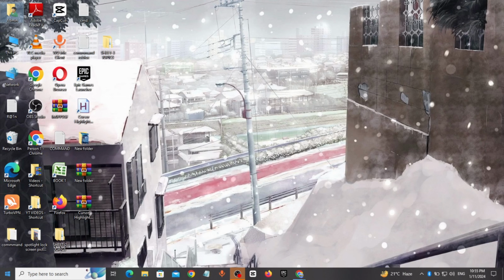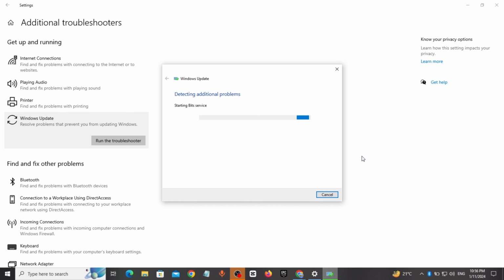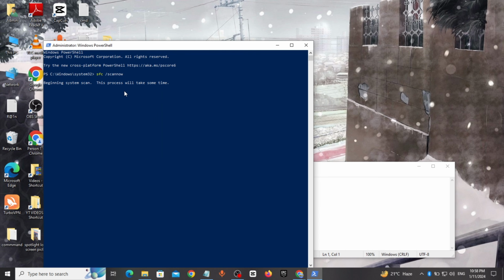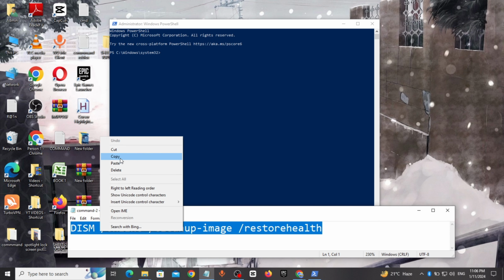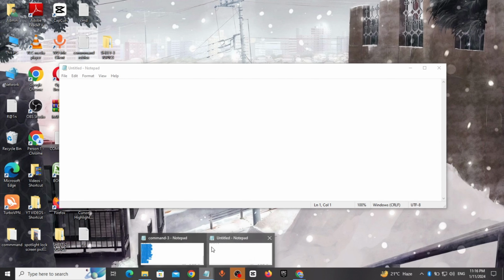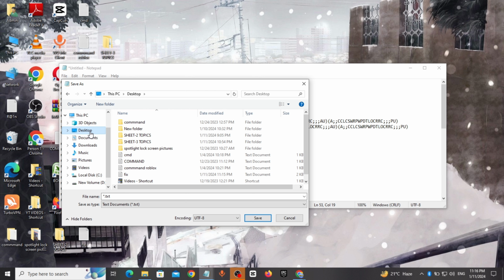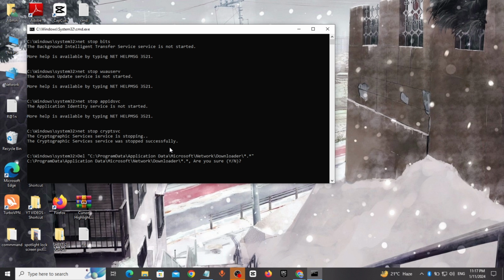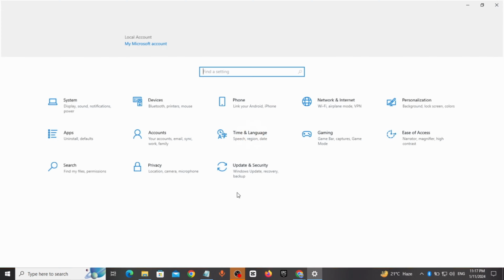Fix Update KB5034441 KB5033733 KB5034122 KB5034275 Not Installing In Windows 10 | 2024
"🛠️ Struggling with installing Windows 10 updates, specifically KB5034441, KB5033733, KB5034122, and KB5034275? You're not alone! In this comprehensive troubleshooting guide, we'll walk you through the steps to resolve the installation issues and get your system up to date.